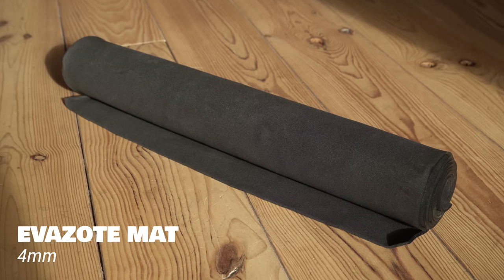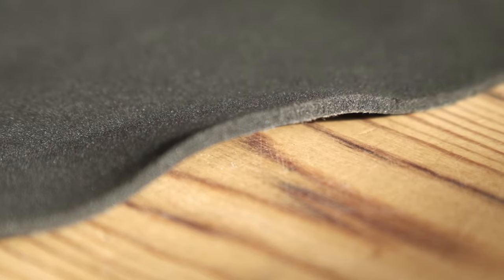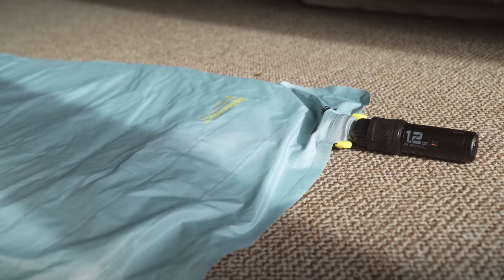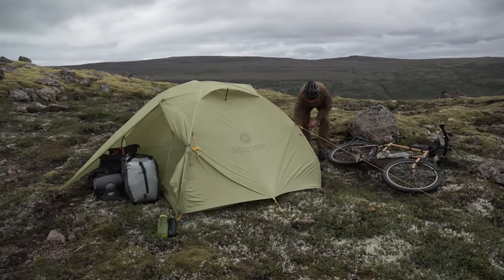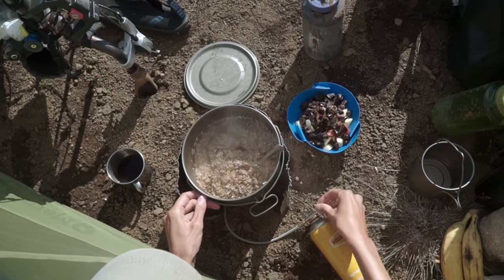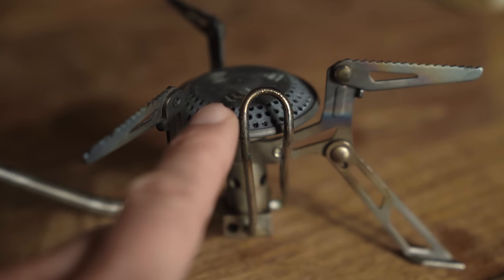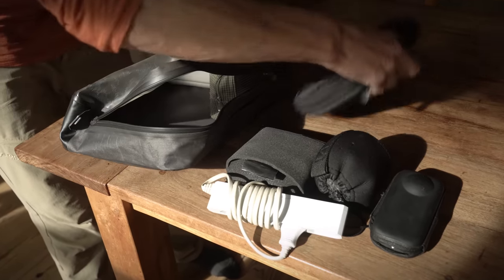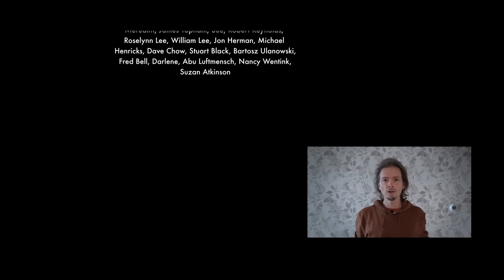Must Have Camping Gear I Wish I Used Earlier!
Do you enjoy camping and are looking for ways to get more out of your outdoor experiences? In this video I will show you my 'Must Have Luxury Items" I take on almost every adventure I go camping. While not strictly necessary, these pieces of gear really elevate being outdoors on a hike, bike tour, canoe and other backcountry trips.

🔥 Fire Maple | Blade 2 (Amazon)
👝 Nite Ize Waterproof | Packing Cube (Amazon)

CAMPING & OUTDOOR
☕️ Easy & Tasty Coffee (Amazon)
💧 The Perfect Water Filter (Amazon)
😴 Ultimate Outdoor Mattress (Amazon)
👍🏼 Must Have Neckwear (Amazon)
🐾 All Around Slippers (Amazon)
☔️ Ventilating Rain Jacket (Amazon)
🎒 Light Travel Backpack (Amazon)

BICYCLE GEAR
🤜 The Perfect Grips (Amazon)
🍼 Ideal Water Bottle (Amazon)
📱 Top Phone Holder (Amazon)
🚲 Best Comfort Upgrade (Amazon)

CAMERA GEAR
📷 Powerful Camera (Amazon)
👁 Kick Ass Travel Lens (Amazon)
🚁 Pro Mini Drone (Amazon)
👌🏼 360° Action Cam (Amazon)